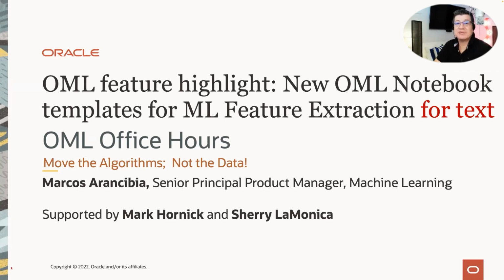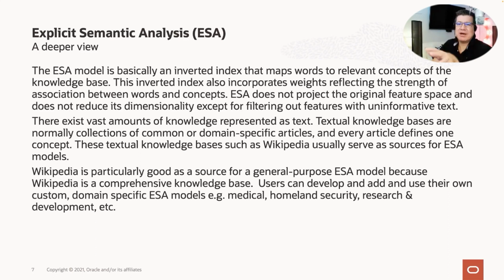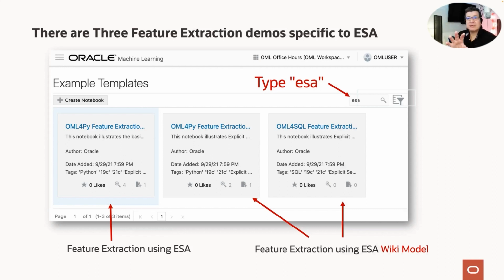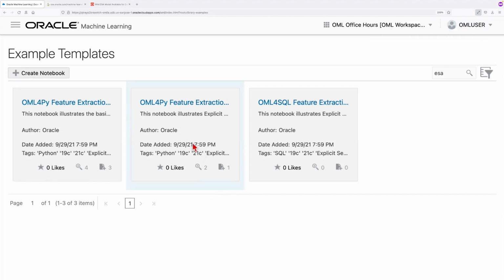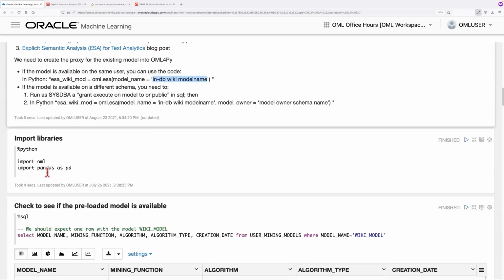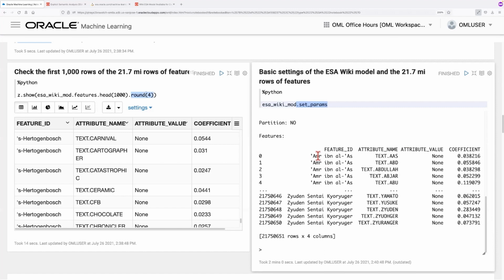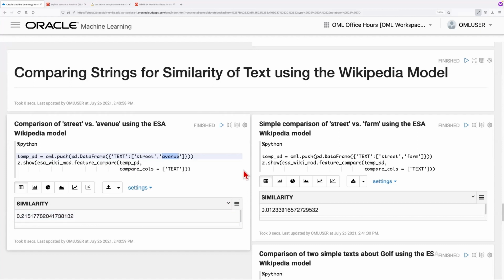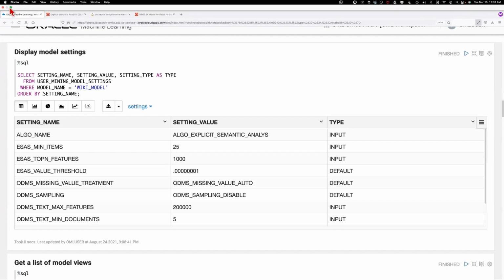OML feature highlight: New OML Notebook templates for ML Feature Extraction with Text (ESA)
On this Office Hours for Oracle Machine Learning on Autonomous Database, we introduced the latest Notebook templates for Machine Learning Feature Extraction for Text problems, using Explicit Semantic Analysis (ESA). This was follow-along Session, since the OML Notebook templates are available to any Autonomous Database tenancy, and you were able to run it while we demonstrated it.

The Oracle Machine Learning product family supports data scientists, analysts, developers, and IT to achieve data science project goals faster while taking full advantage of the Oracle platform.

The Oracle Machine Learning Notebooks offers an easy-to-use, interactive, multi-user, collaborative interface based on Apache Zeppelin notebook technology, and support SQL, PL/SQL, Python and Markdown interpreters. It is available on all Autonomous Database versions and Tiers, including the always-free editions.

OML includes AutoML, which provides automated machine learning algorithm features for algorithm selection, feature selection and model tuning, in addition to a specialized AutoML UI exclusive to the Autonomous Database.

OML Services, which is also included with Autonomous Database provides a REST interface for model deployment and management. OML Services supports in-database models as well as ONNX-format models (for classification, regression and clustering) built using third-party engines. OML Services also supports cognitive text analytics in English, French, Spanish and Italian.

Video highlights:
00:52 Upcoming Sessions
01:53 Feature Extraction algorithms
02:24 Explicit Semantic Analysis (ESA)
03:57 ESA vs. LDA
05:32 Steps used by Oracle to Process Wikipedia data
07:28 Where to download the OML ESA Wikipedia model
08:12 Follow-along session instructions
11:29 Live Demo OML4Py ESA with pre-built Wikipedia model
27:30 Live Demo OML4Py ESA model with custom dictionary
29:31 Live Demo OML4SQL ESA with pre-built Wikipedia model
30:04 Q&A